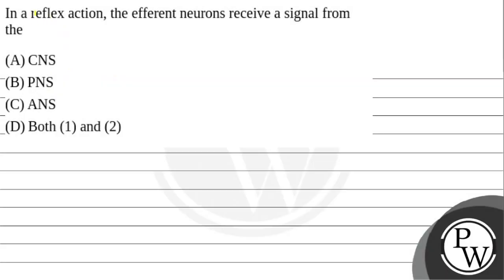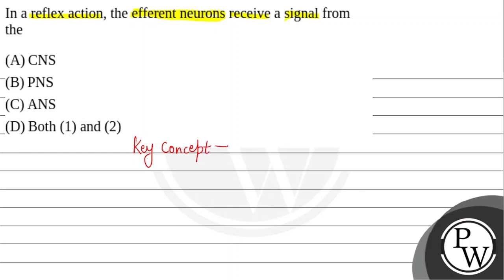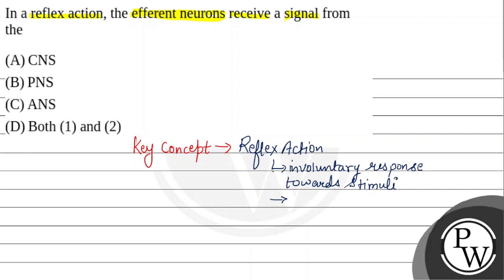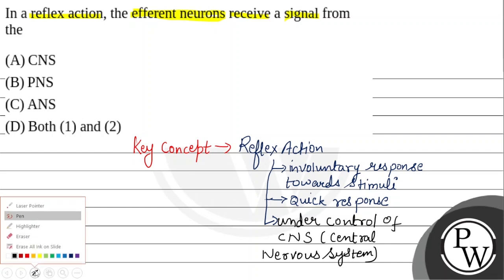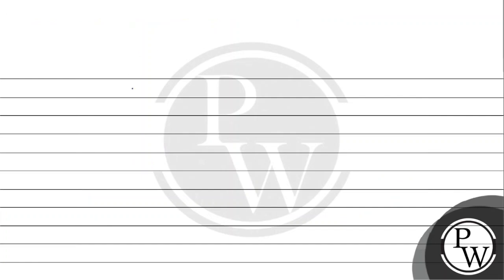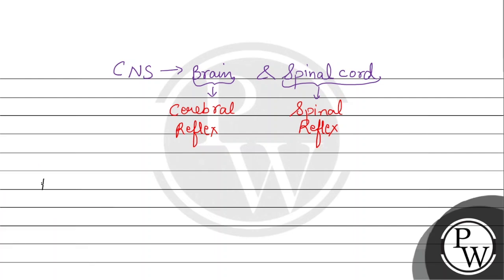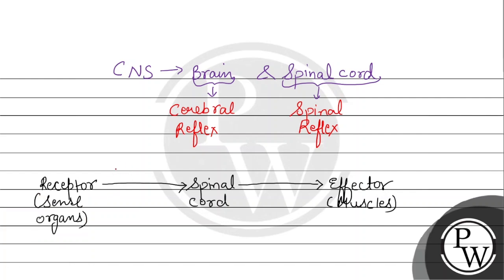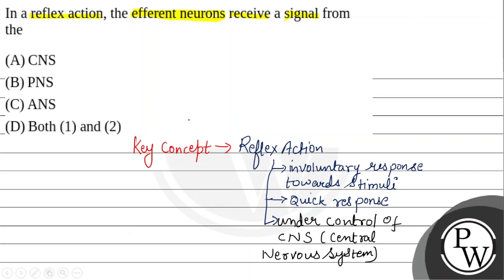In a reflex action, the efferent neurons receive a signal from the....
In a reflex action, the efferent neurons receive a signal from the 📲PW App